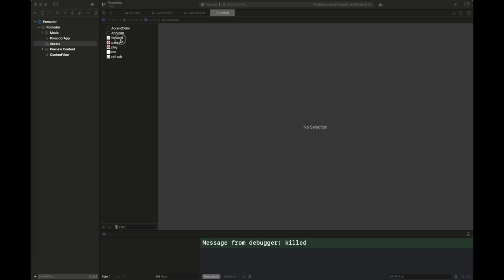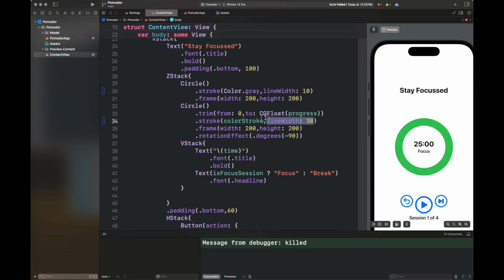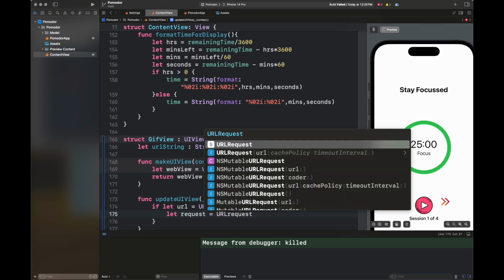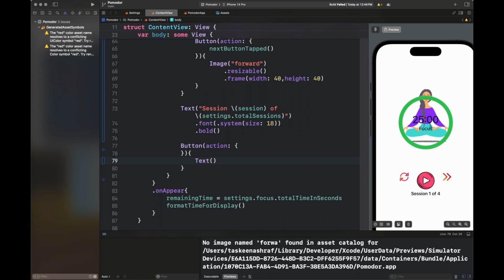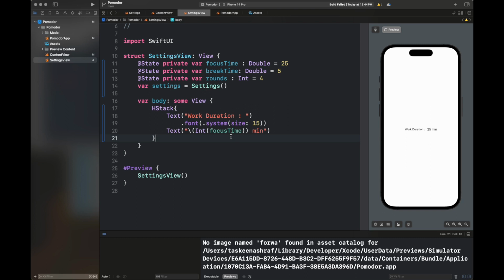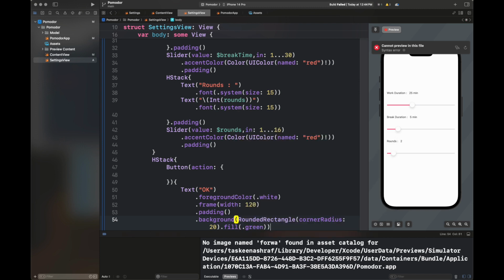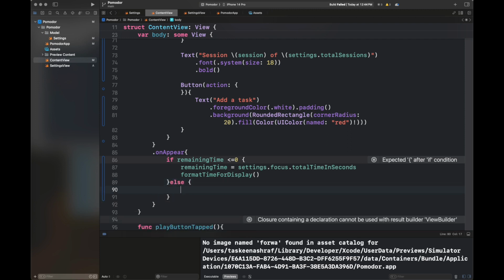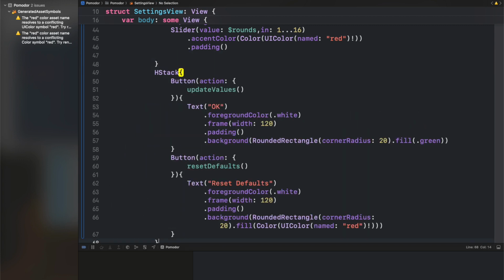Update the UI of Focus/Attention Booster app using SwiftUI and Xcode |Productivity app in IOS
In this second part of Focus Booster - Pomodor app , we are going to update the UI with a GIFView and Tabbed View  in swiftui to make it look more nice and easy to use. We are also adding a settings tab to change values in the Timer tab.

Button Images taken from:
1. Play button icons created by Freepik - Flaticon
2. Pause icons created by Freepik - Flaticon
3. Mobile rotation icons created by icon wind - Flaticon
4. Next icons created by gravisio - Flaticon

Red color HexCode used in Assets.